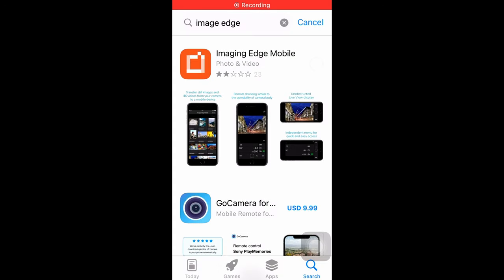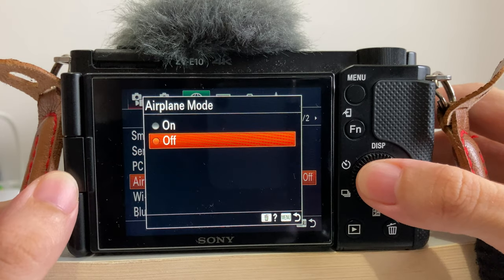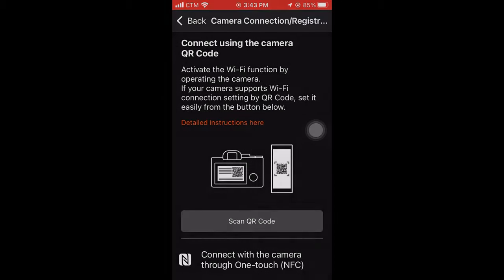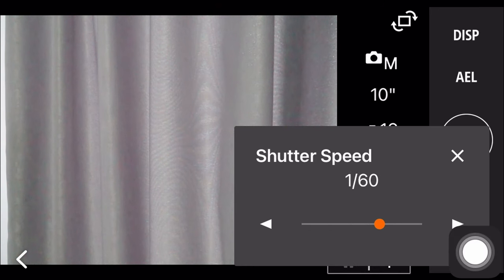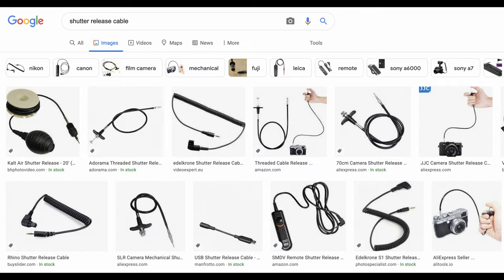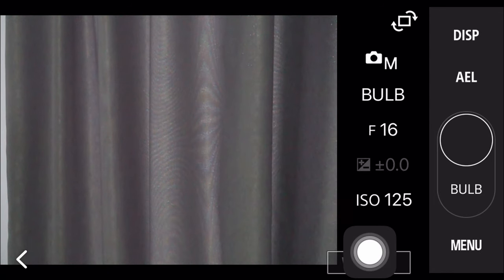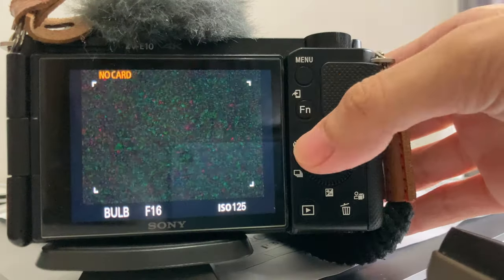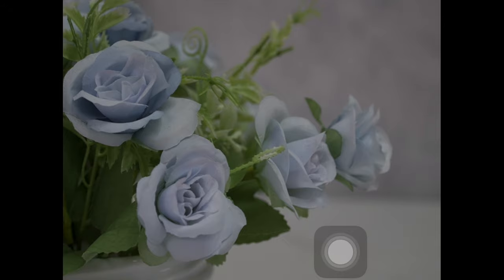Sony ZV E10: Smartphone Connection + Remote Shooting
In this video I'll show you how to connect Sony ZV E10 with your phone and start remote shooting.
Remote shooting comes very helpful when you want to shoot time lapse videos, long exposure photos, or just anything when you need to avoid any possible camera shaking. You can download Imaging Edge from your app store.

Gears links:
-Sony ZV-E10
-Sony 18-105mm F4
-Sigma 16mm F1.4
-ND filter
-Filter ring adapter
-SanDisk 128GB Extreme PRO SDXC UHS-I Card
-MacBook M1 Pro (base model)